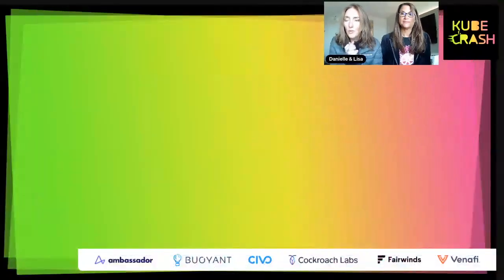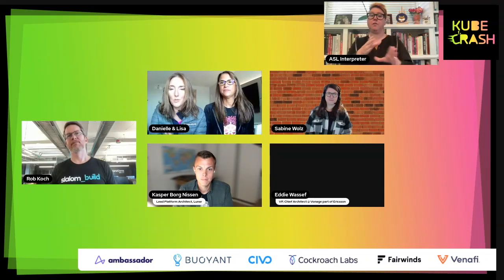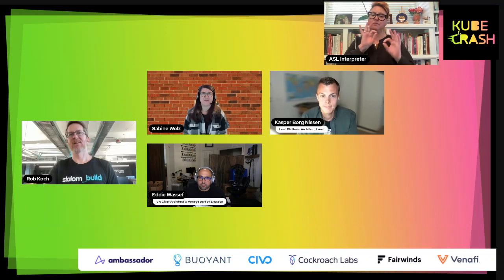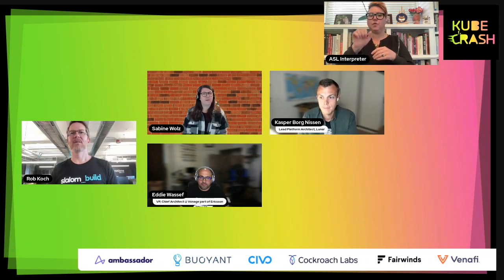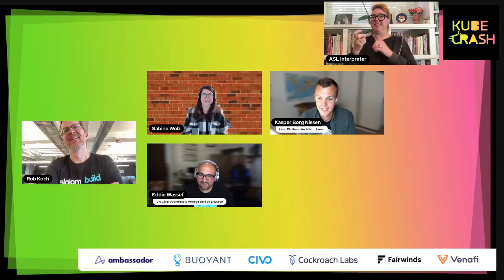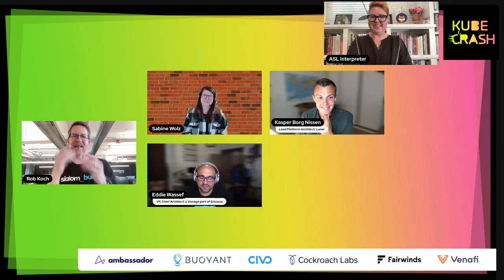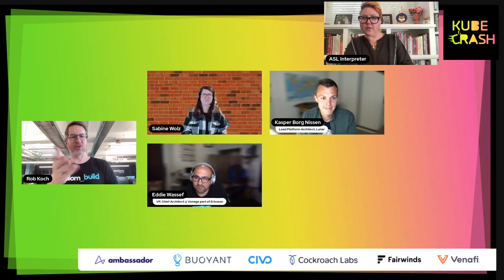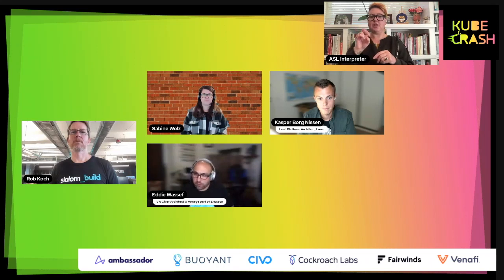Multi Cluster Scaling in Action: Real World End User Cases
Joing this panel with Rob Koch (moderator), Principal, Slalom Build; Sabine Wolz, Senior Product Manager, Mercedes-Benz Tech Innovation; Kasper Nissen, Lead Platform Architect, Lunar; Eddie Wassef, Chief Architect, Vonage.